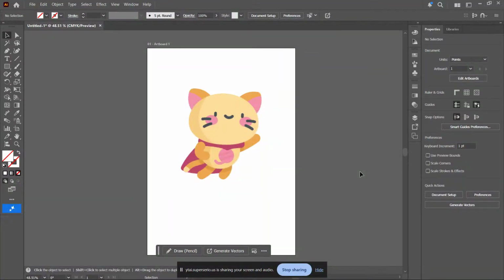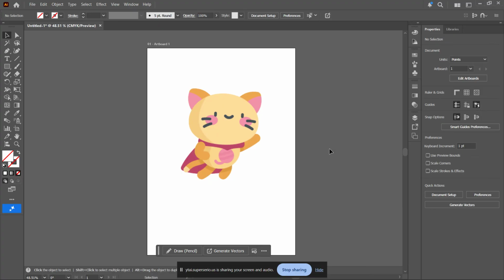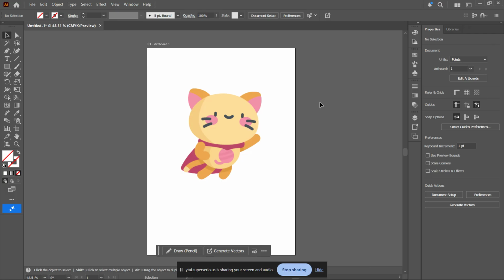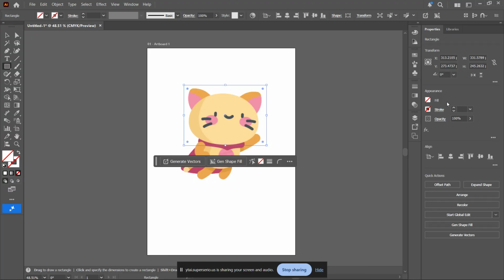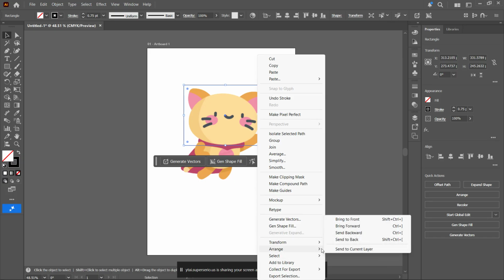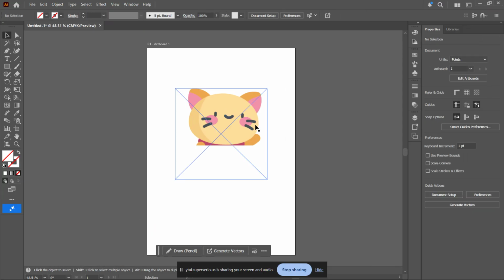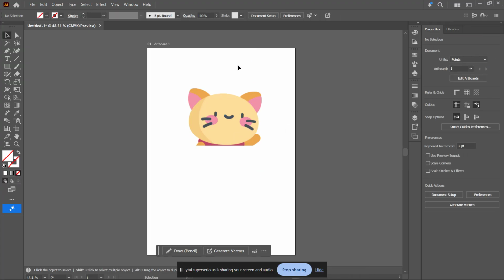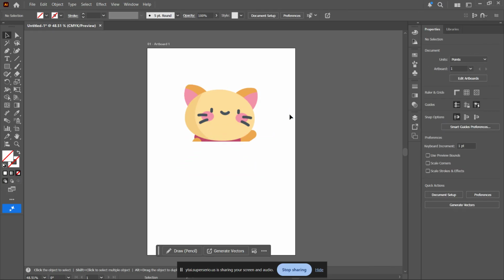How To Make A Clipping Mask In Illustrator (2026 Easy Guide)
Learn how to create a clipping mask in Adobe Illustrator step by step. This beginner-friendly guide shows you how to crop images into shapes quickly and easily.

Timestamps:
0:00 Introduction
0:32 Place Your Image
1:05 Draw The Mask Shape
1:42 Bring Shape To Front
2:05 Select Both Objects
2:20 Make The Clipping Mask
2:45 Edit Inside The Mask